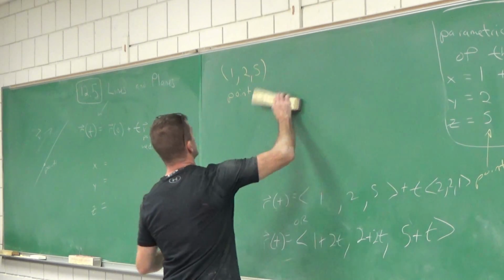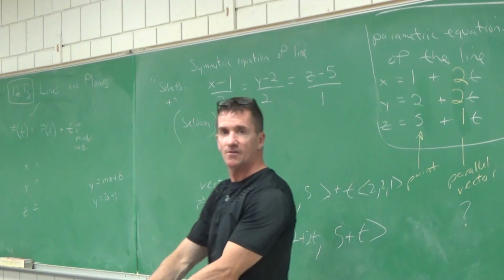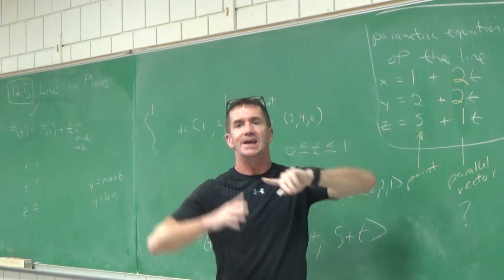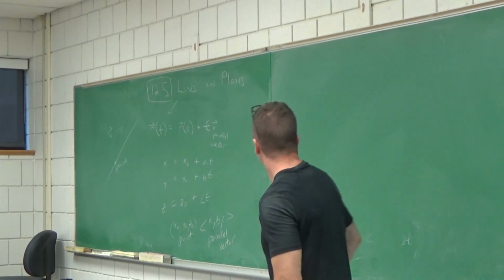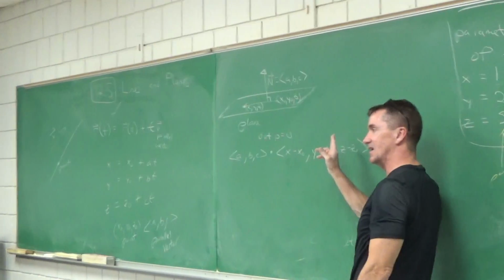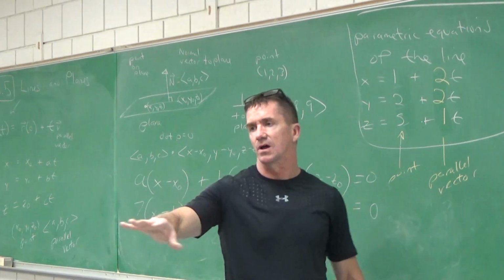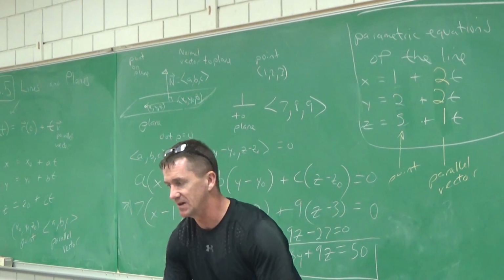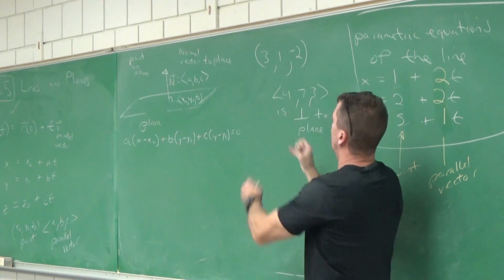Pt.2 Lect #3 Calc 3 00367